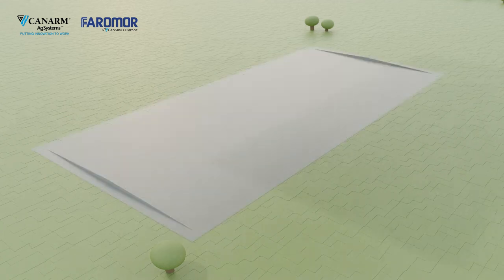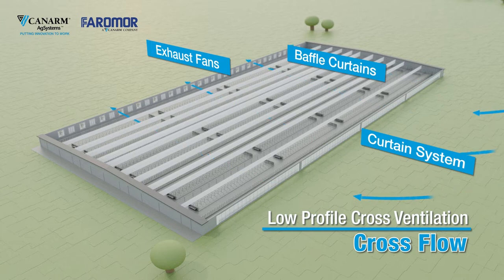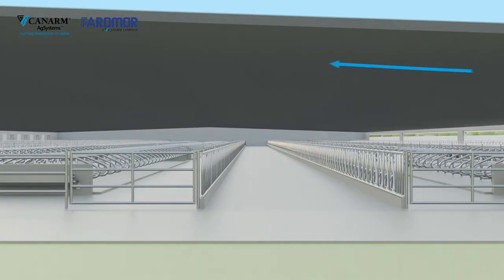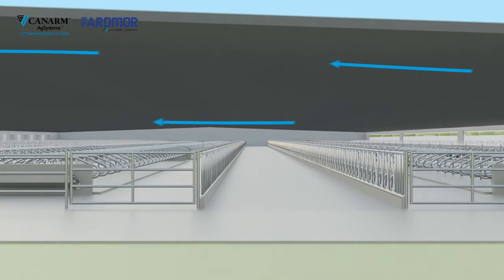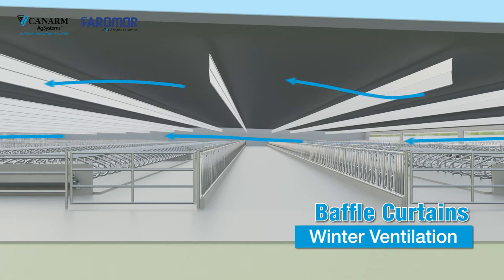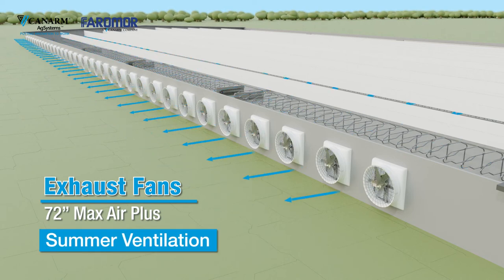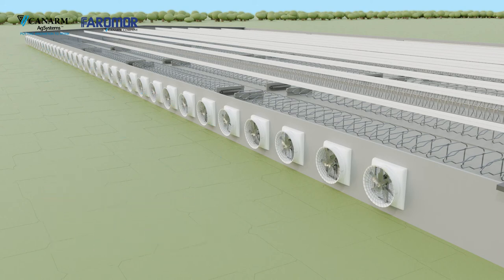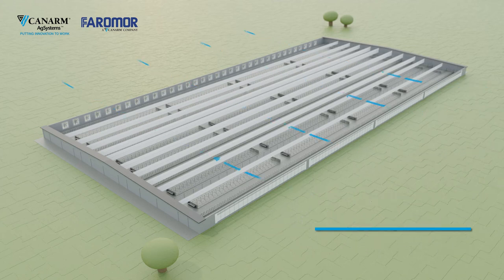Low Profile Cross Ventilation System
Cross Flow systems have been historically used in poultry and swine applications but have more recently been designed for use in ultra wide (LPCV) dairy facilities.